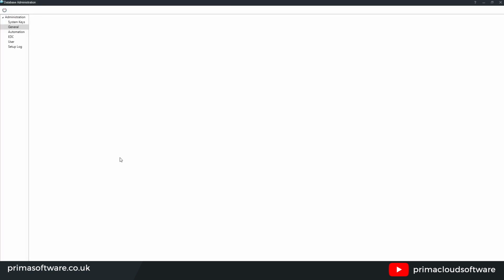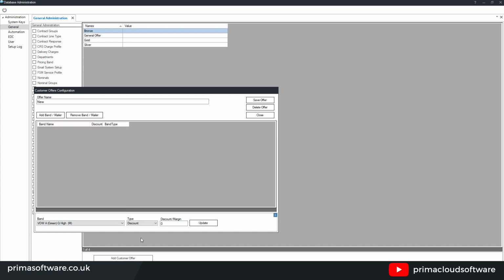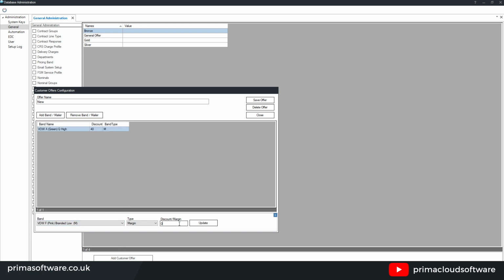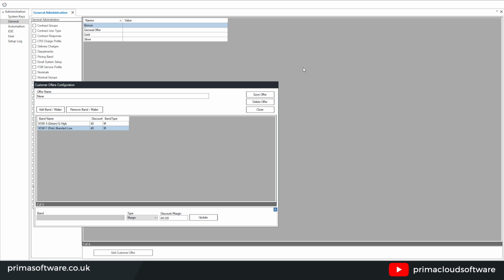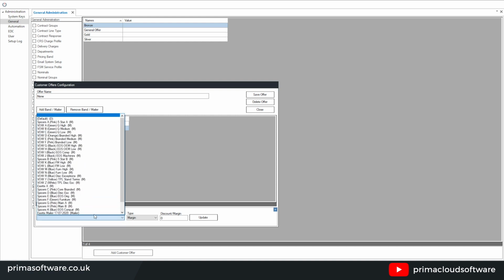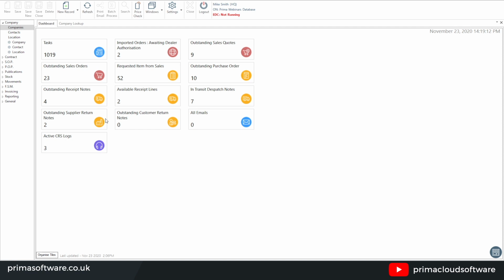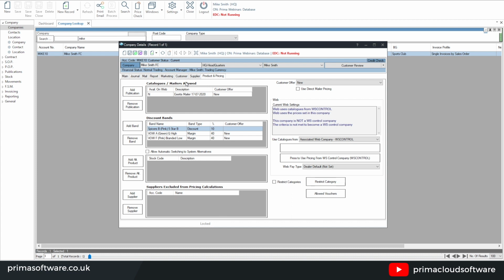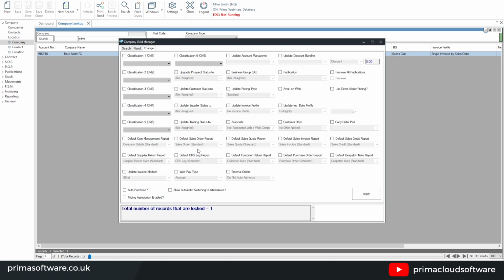Updated Customer Offers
Customer Offers is a useful tool for managing pricing structures and offers fantastic efficiencies. Historically Customer Offers are utilised for pricing bands but these now include Mailers and provide you with a great new solution for managing your customers pricing.